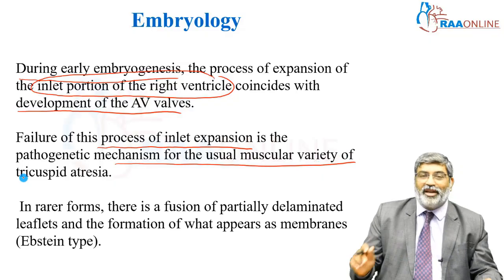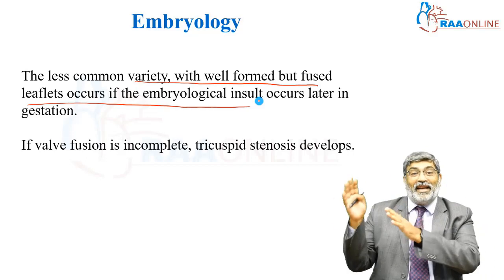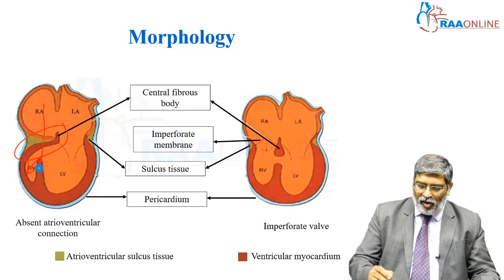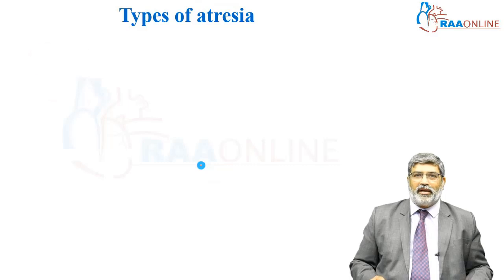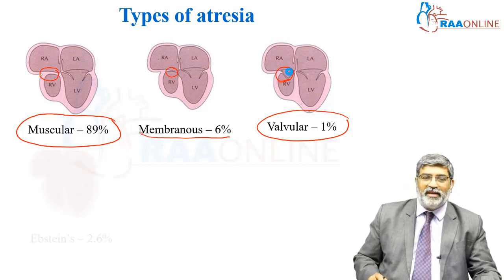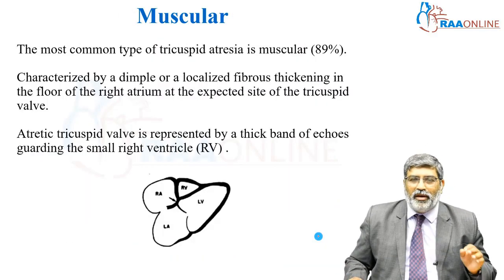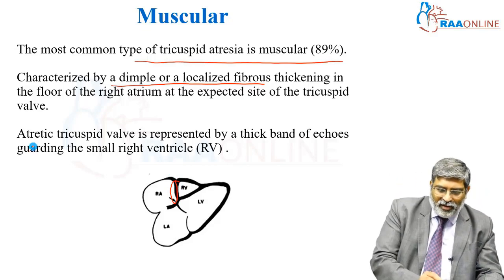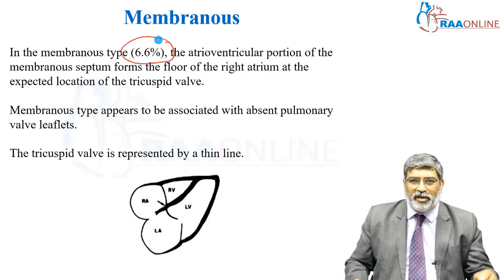Anesthesia | Tricuspid Atresia | Raaonline